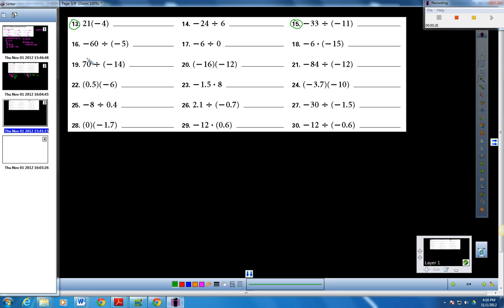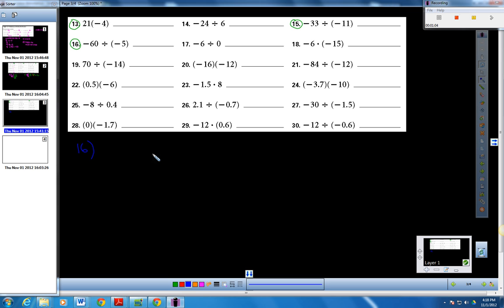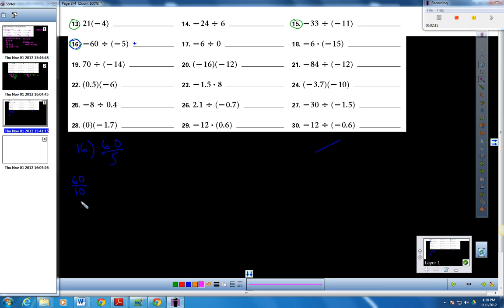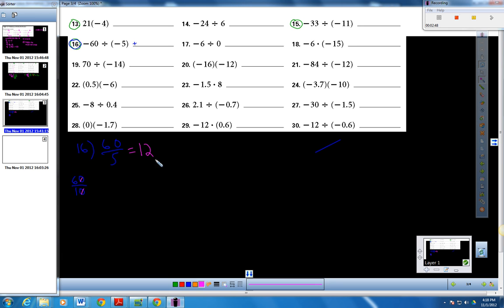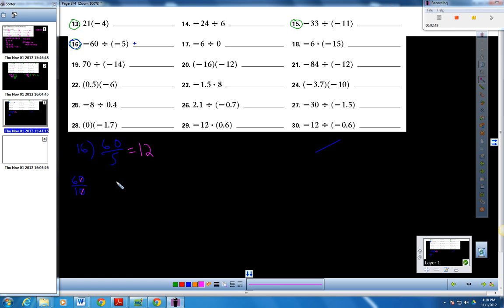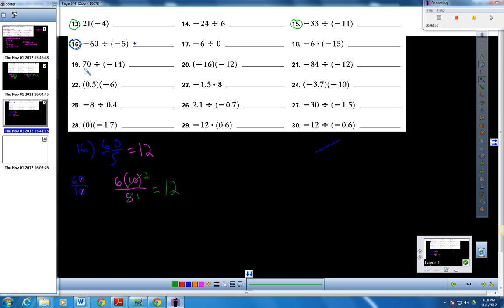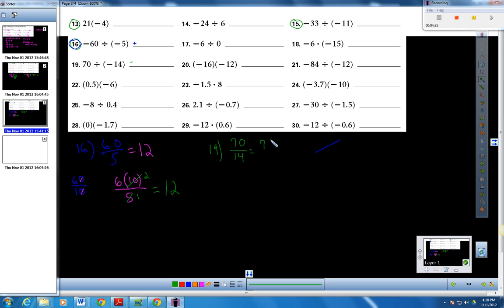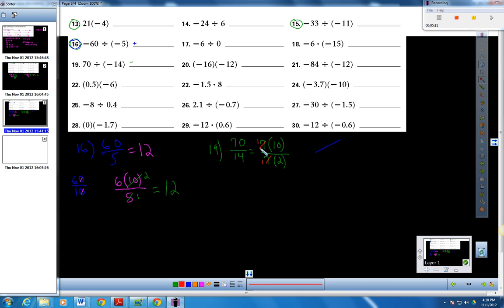a1cp 2 4 multipying and dividing tricks part 3 division chunking with cross cancel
This example shows students more examples of how to use the chunking method to multiply and divide numbers.  The chunking method consists of using easier products and quotients to multiply more difficult (larger) numbers.  Some examples use cross cancelling in order to divide numbers.